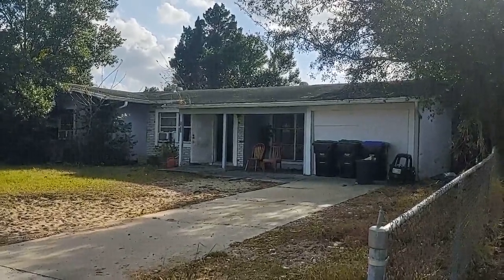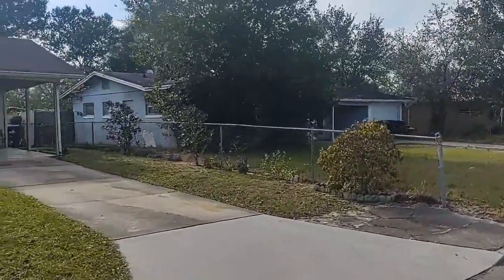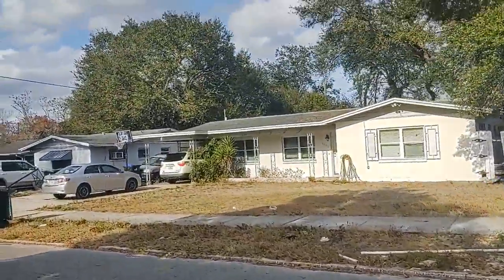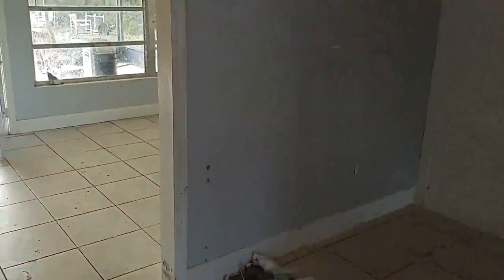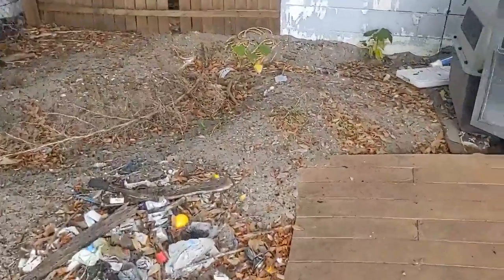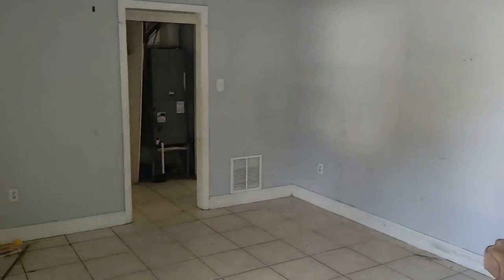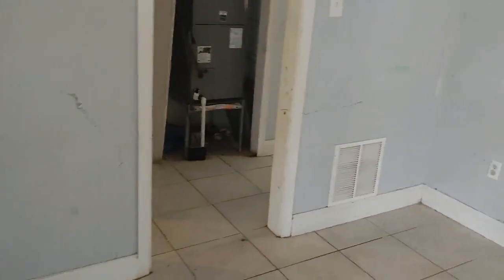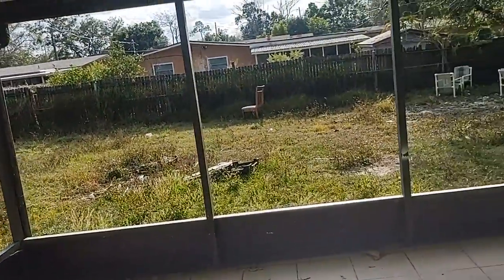Top Orlando Real Estate Realtors Scott & Wes Garrison | Robinswood | 1630 Daly St, Orlando, FL 32808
Best Realtor Virtual Tour of Orlando Real Estate Property by Re/Max Town & Country Top Orlando REALTOR SCOTT GARRISON of The Garrison Brothers Realtor Team located at: 1630 Daly St, Orlando, FL 32808 in Robinswood subdivision.

Looking for one of the Best Real Estate Realtors in Orlando or 32808 ?